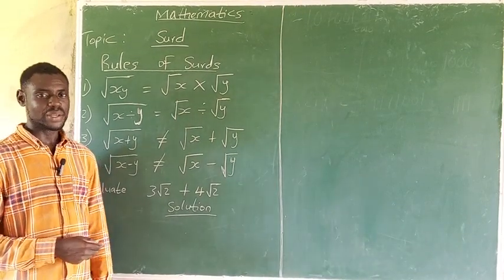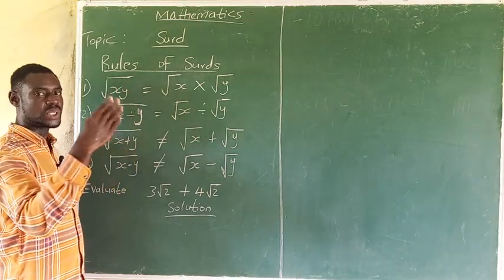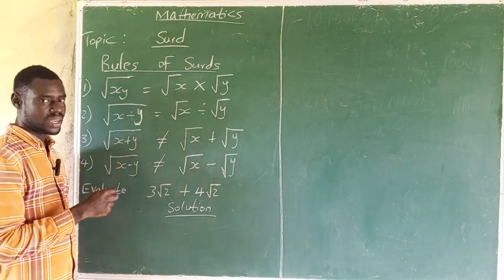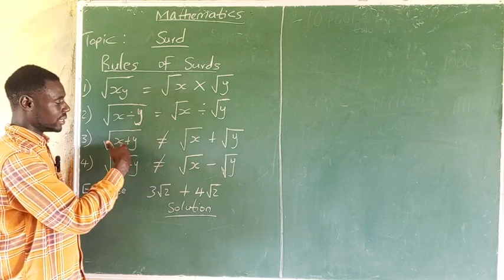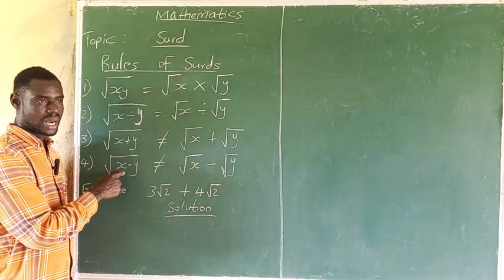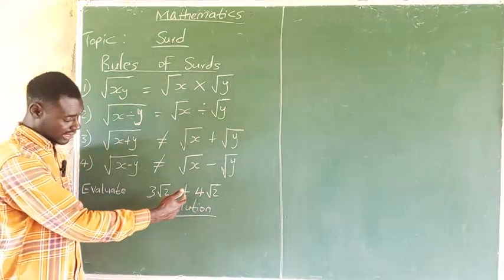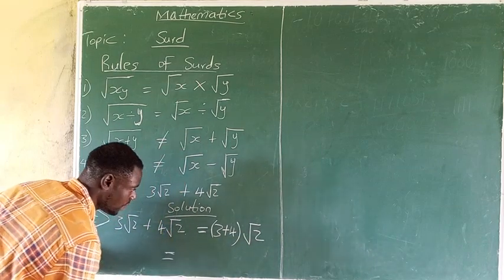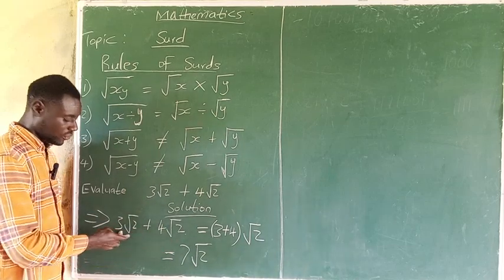Rules or Laws of Surds in Mathematics.